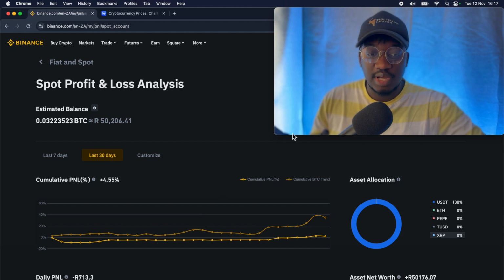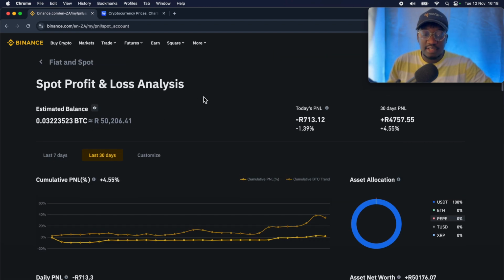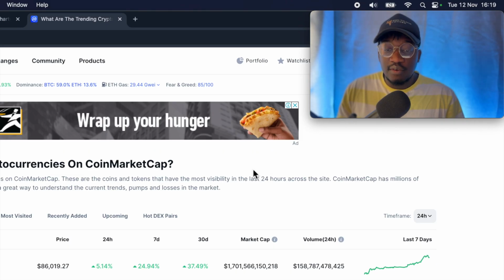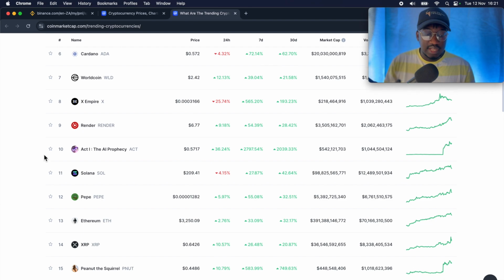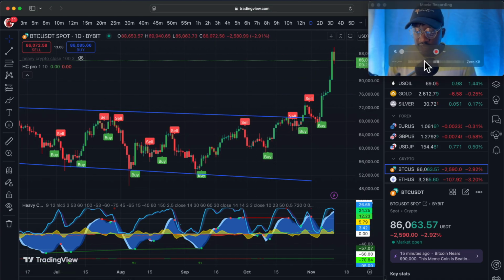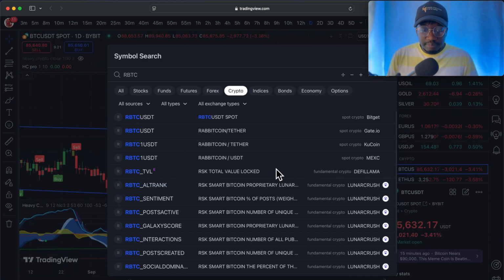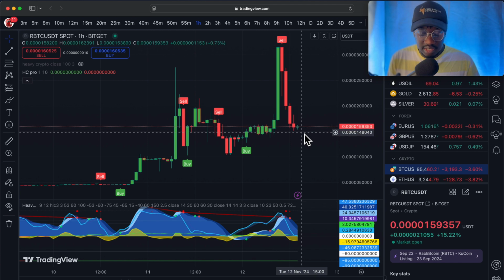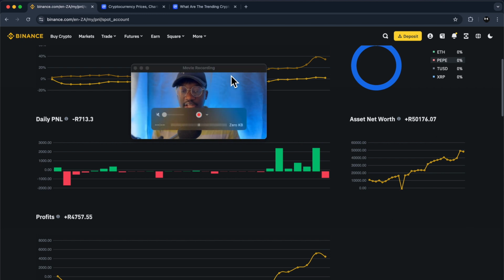How I Made 50k Trading on Binance